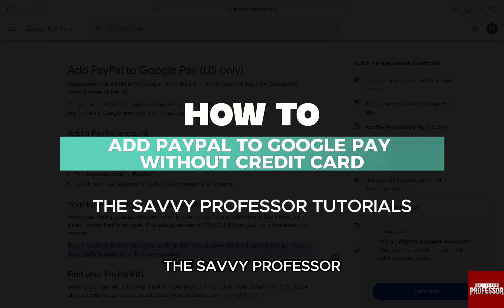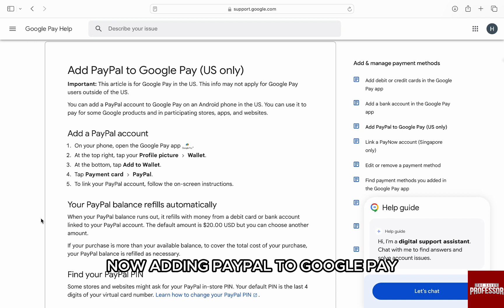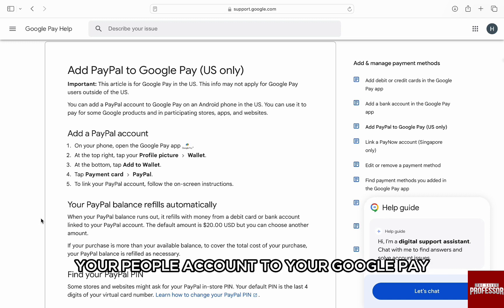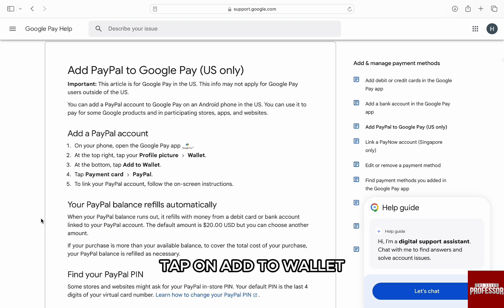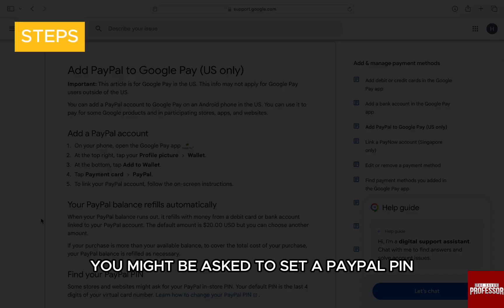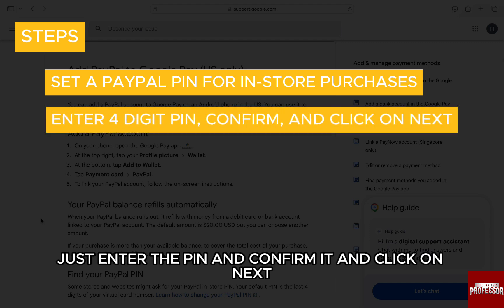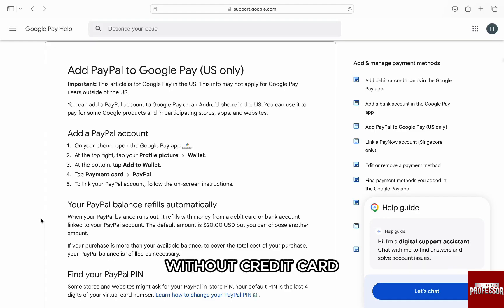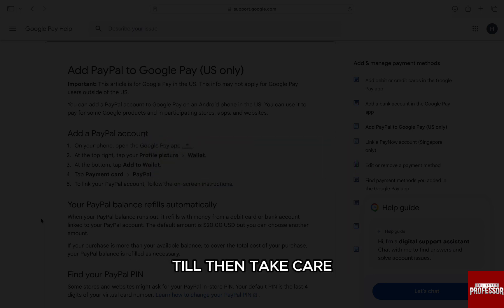How To Add PayPal To Google Pay Without Credit Card (Use PayPal On Google Pay Without Credit Card)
How To Add PayPal To Google Pay Without Credit Card (Use PayPal On Google Pay Without Credit Card). In this video tutorial I will show how to add PayPal to Google Pay without Credit Card.